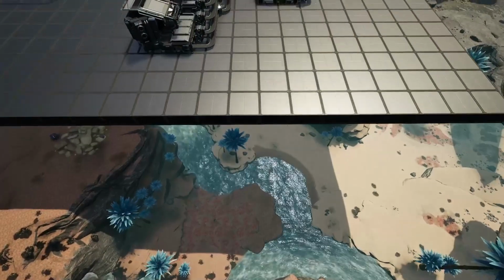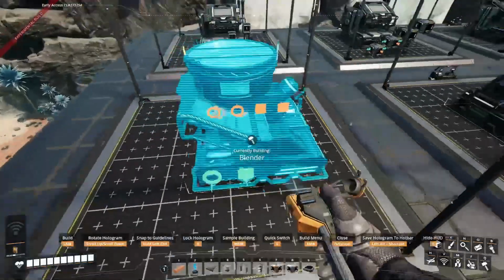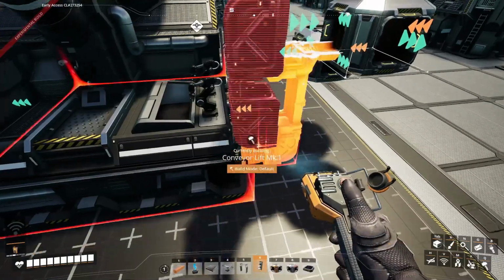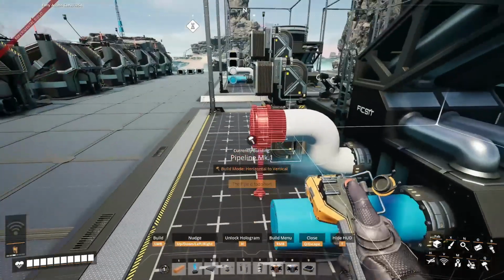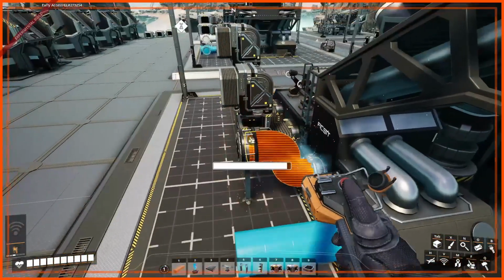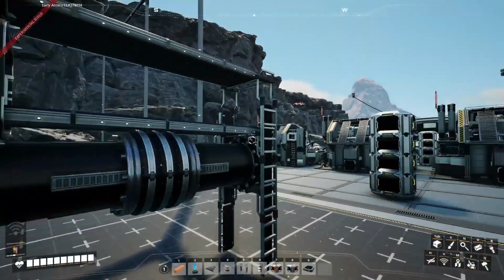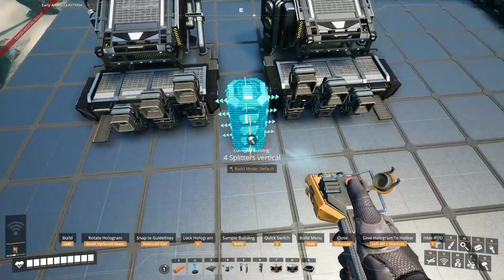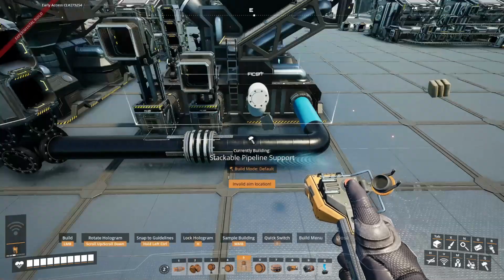Blueprint Guide - Blenders & Manufacturers - Load Balanced - Satisfactory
Hello and welcome back! This is the fourth episode of this blueprint series. Manufacturers and then Blenders are the four input machines in Satisfactory. I will show off how I like to make blueprints. Since only 1 easily fits in a blueprint designer, the different variations are to connect and load balance across multiple machines.

00:00 - Intro
00:38 - Manufacturers
02:25 - Where to place splitters when making your own blueprint
03:42 - Blenders
05:51 - Differences in belts and pipes when making right angles
09:01 - The Blueprints to Merge Blueprints together
14:44 - Connecting the Blueprints

Advanced Game Settings:
Fly Mode

Mods used:
SkyUI
Manta Raise

Artist: Dream Thing
Composer: Jannik Reuterberg

The goal for these videos is to show real examples of how load balancing each factory can go. I am by no means an expert and still have a lot to learn. If you see anything out of place or have questions please let me know below!